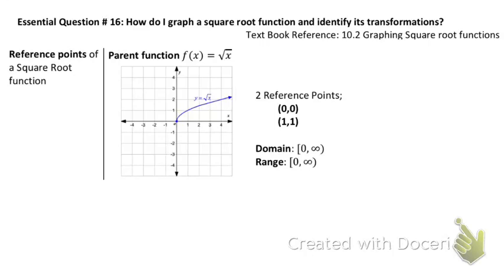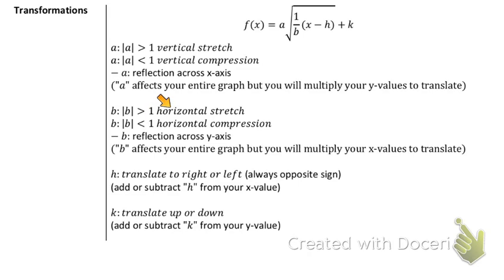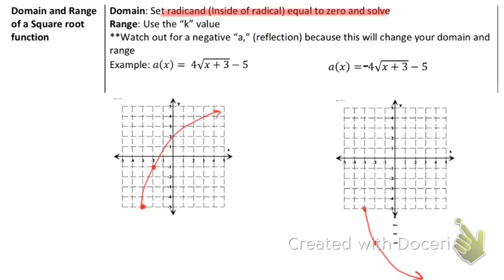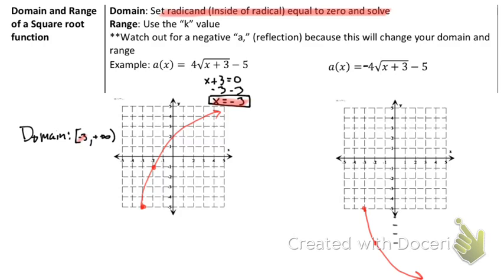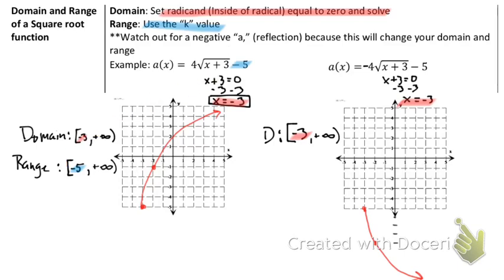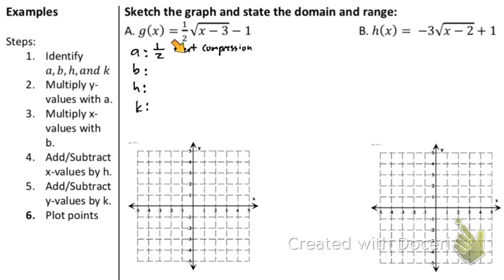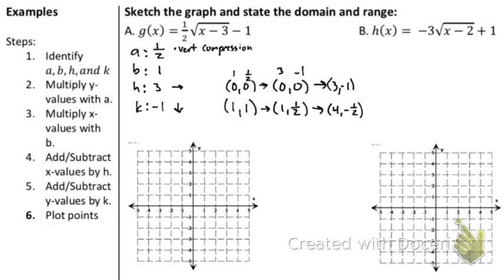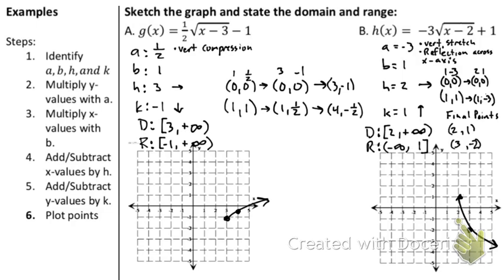16 IM3 graphing square root functions